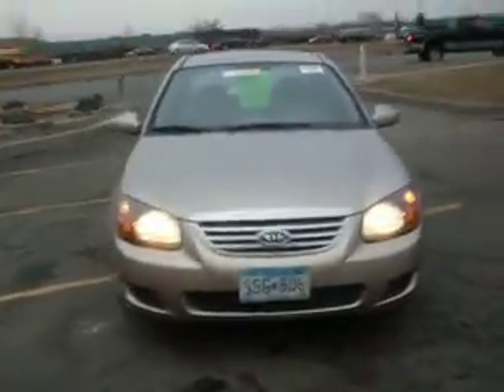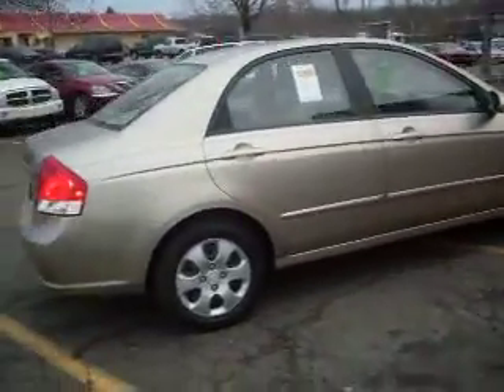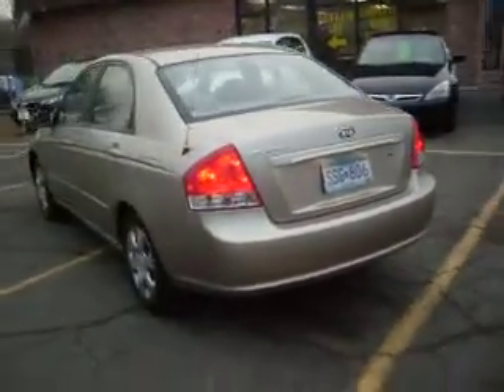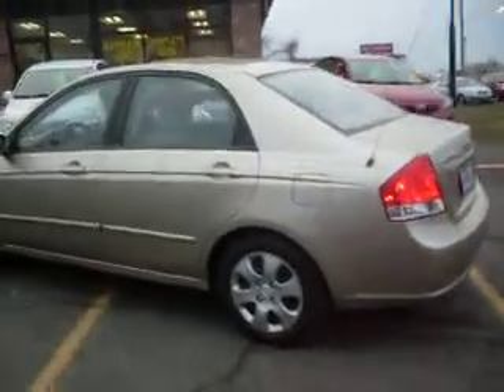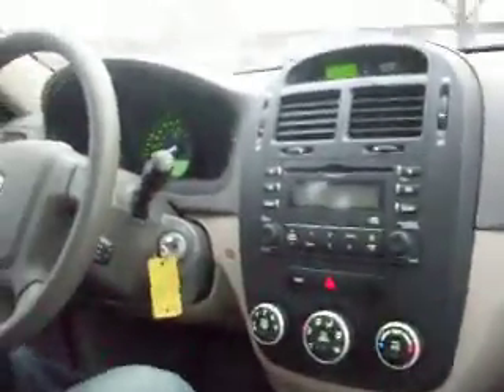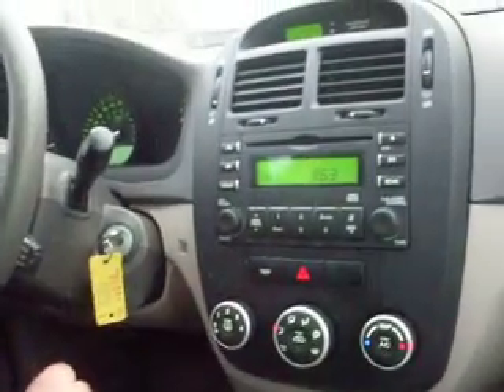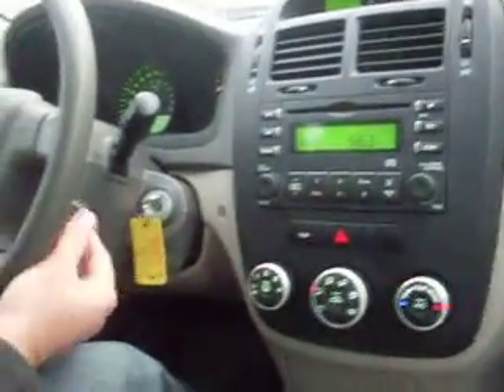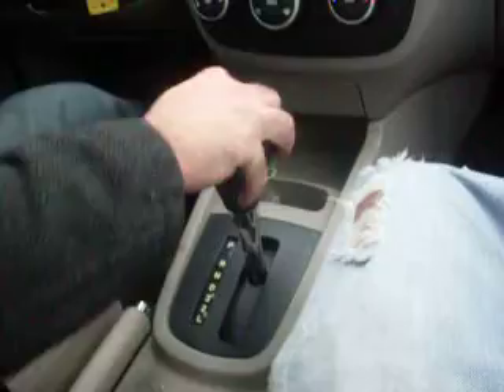2009 Kia Spectra EX, 4dr, Auto, Loaded, Gold, 54,000 miles!!!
Fully loaded with power options, runs great, balance of the factory warranty!!!